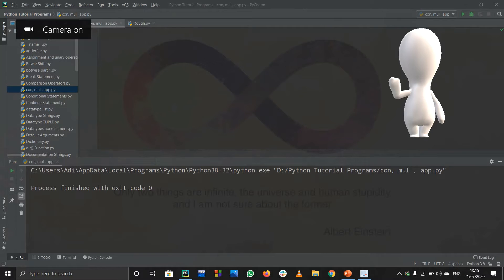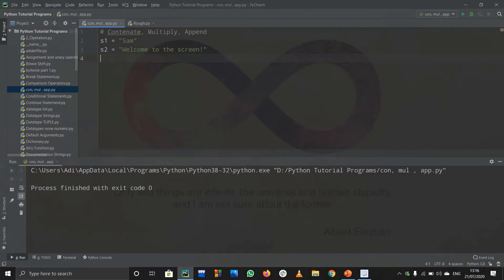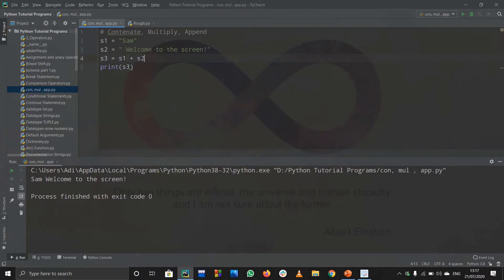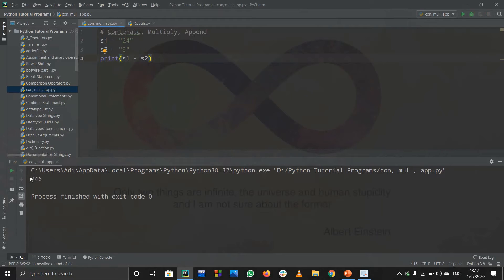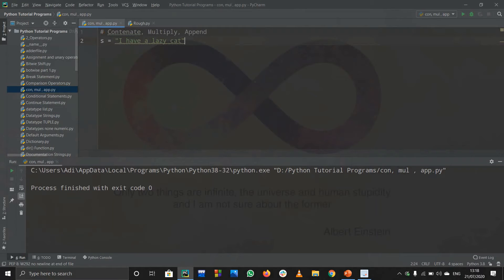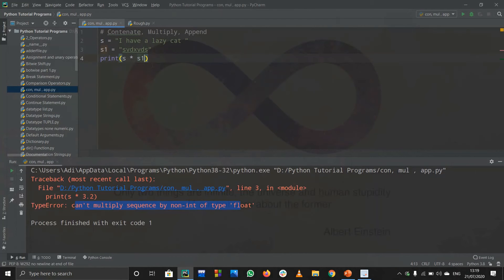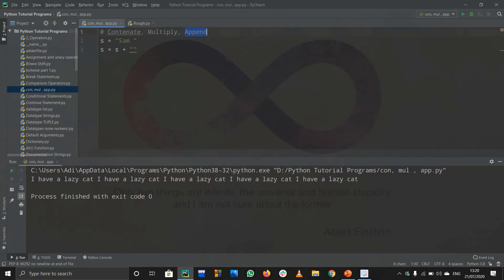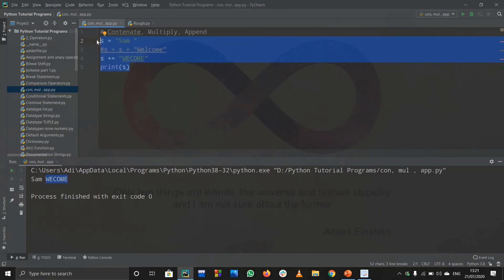#57-PYTHON TUTORIAL | CONCATENATING, MULTIPLYING AND APPENDING IN STRINGS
In this video we see some of operations that we can perform on STRINGS IN PYTHON:
1) Concatenating
2) Multiplying
3) Appending